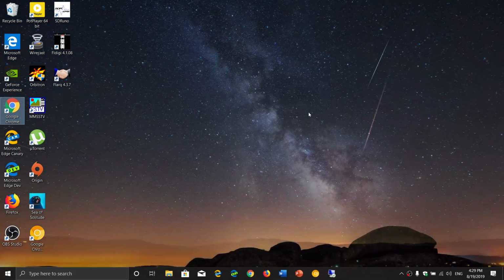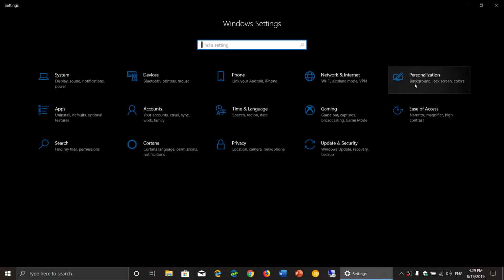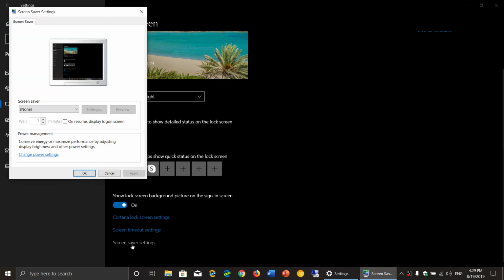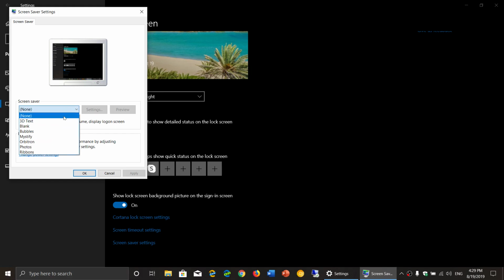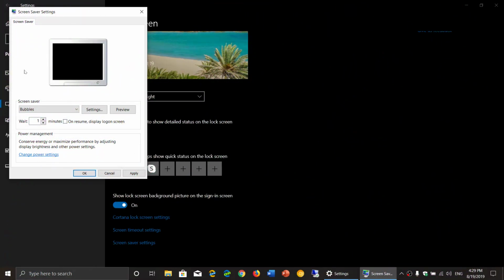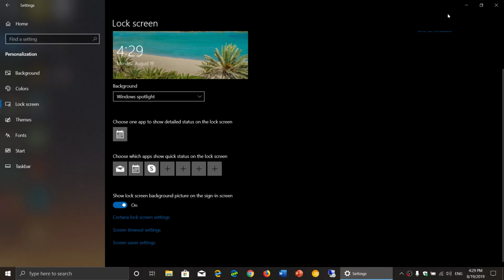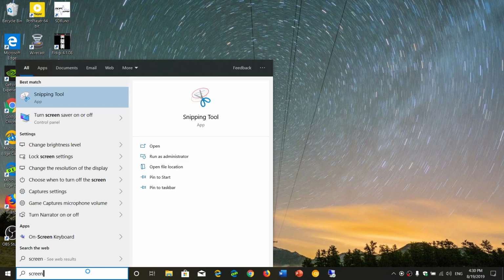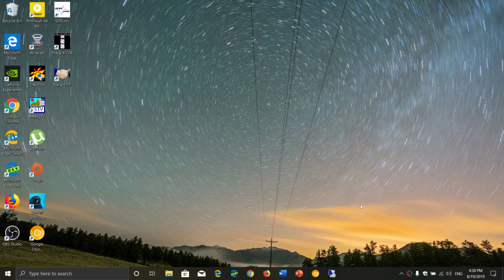Windows 10 How to set up the screen saver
Yes the Screen saver option still exists in Windows 10